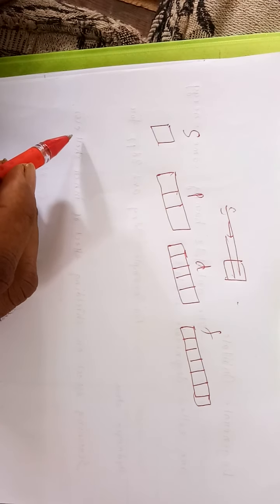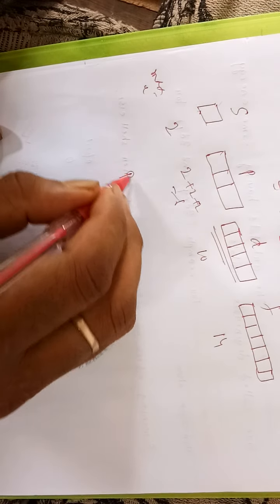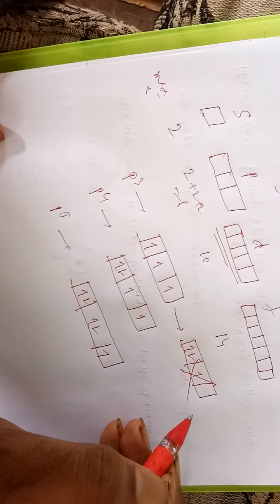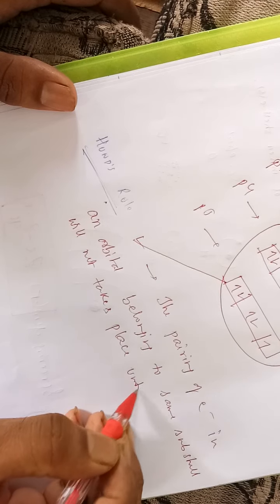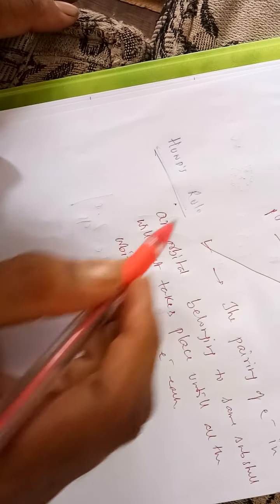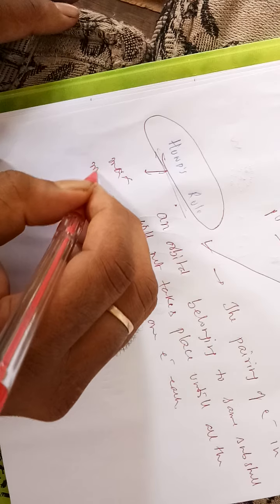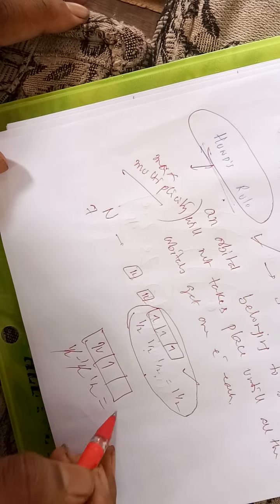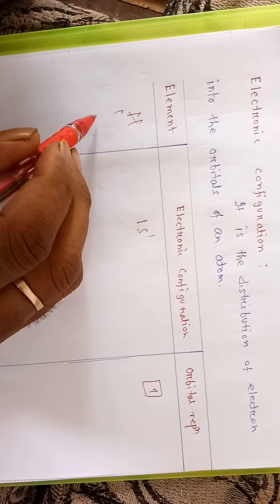Str of atom 12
Hands rule